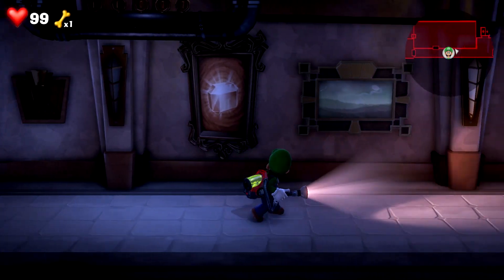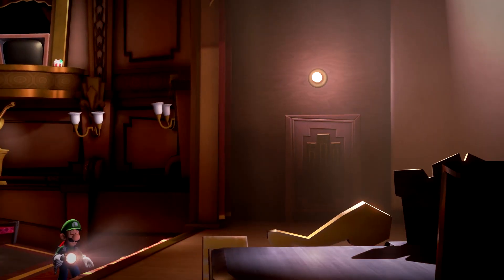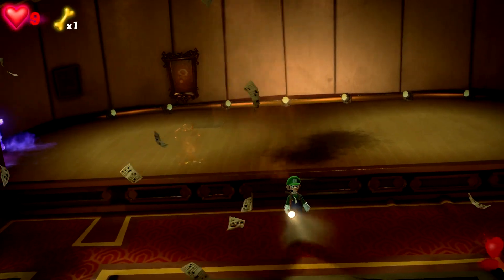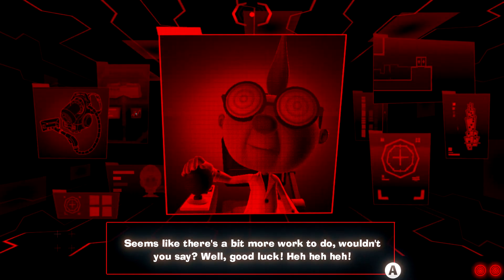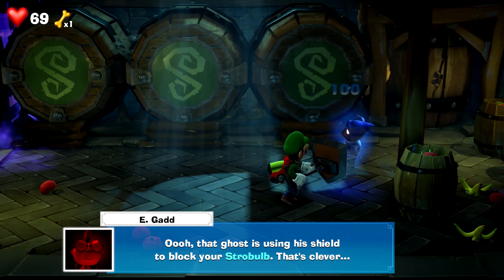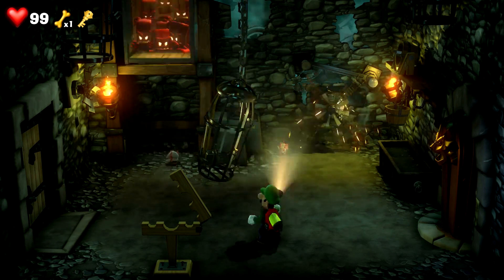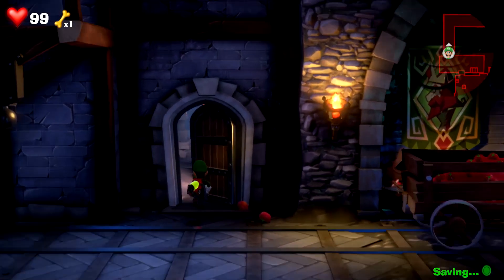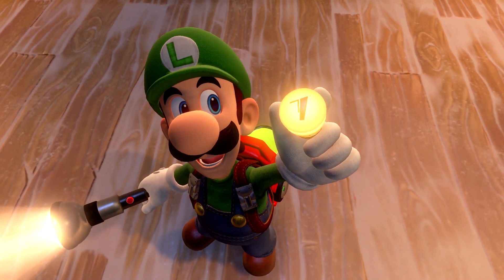Luigi's Mansion 3: Episode 3: Gooigi - The Slime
There is a nice balance of using Gooigi versus Luigi. The castle room really proves that.